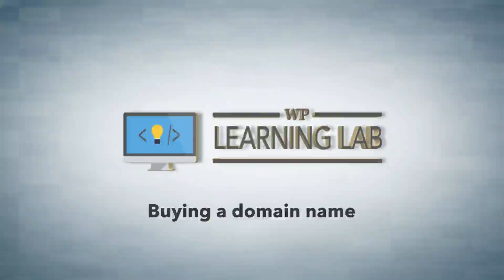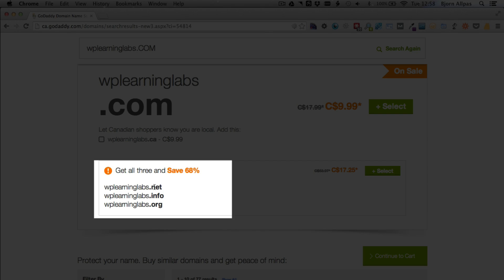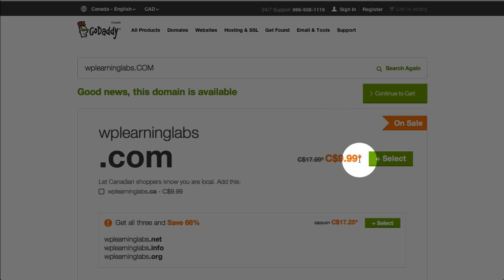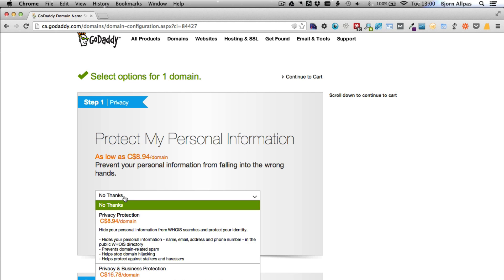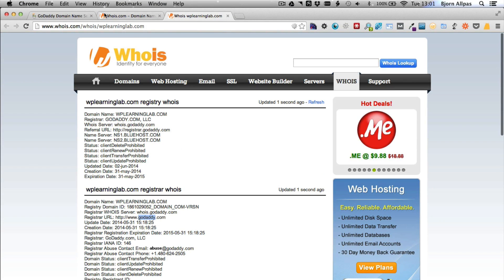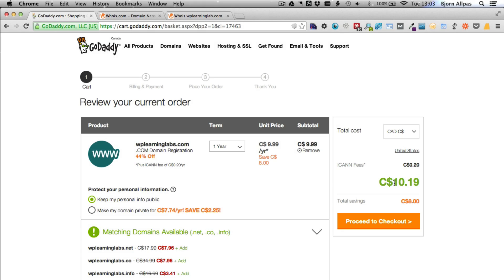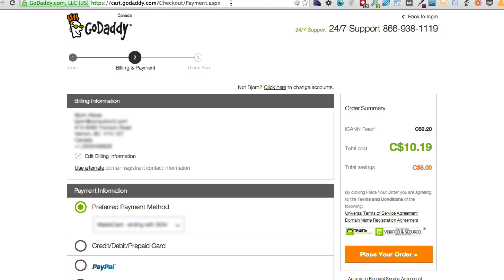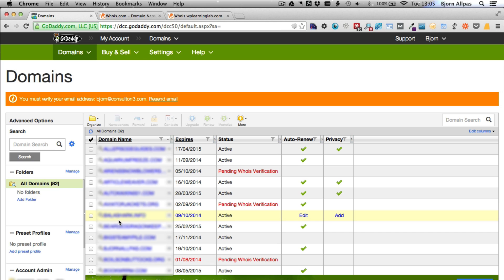Buying A Domain Name For Your Website (From GoDaddy) - Tips & Tricks of the Pros | WP Learning Lab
In this video I walk you through how to by a GoDaddy domain name for your website.  I also highlight the common money-sucking pitfalls that inexperienced domain name buyers often fall into.

The very first thing you do when you purchase a domain name is go to GoDaddy.com and use their search feature to find a domain name that both suits your needs AND is available for purchase. When you've found one click on Add Cart and search for more if you are buying more than one or click on Continue to purchase just the one you found.

On the next page is where the upsells start.  In reality, you don't need any of the upsells when you are just starting out. But there are two instances where you may want (1) and (2) which I explain below.  Upsells include:

1. Domain privacy protection
2. Buying the same domain name with different Top Level Domains (TLDs) (.org, .net, .tv, .etc)
3. Buying GoDaddy hosting
4. Buying GoDaddy website builder
5. Buying the GoDaddy email service

There are times when I do recommend using the domain privacy protection.  What this does is hides the real purchaser's information when buying the domain.  For example, anyone can use the WhoIs.com database to find out who bought any particular domain.  If there is no domain privacy protection associated with the domain then the purchaser's name, address, and sometimes phone number will appear in the WhoIs.com database.

The other upsell you may at want to consider buying at some point is the other Top Level Domains (TLDs).  If your brand is or becomes popular enough people will buy the .org, .net, .tv or other versions of the domain and either try to sell them back to you or squat on them.  It's usually best to pre-empt that by buying all TLDs.

But if you're just starting out, generally none of these upsells are required and you can always add them later if you want.

Once you have gone through the purchasing process you will be able to log into your GoDaddy account and see your new domain name.  That's how easy it is to register a domain name. You will then want to set the nameservers GoDaddy, which is the subject of another video.